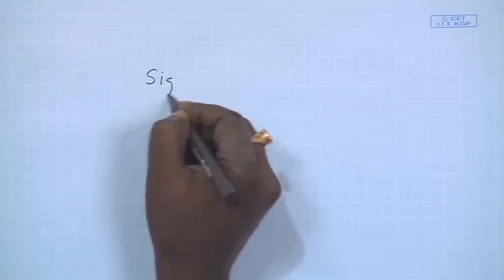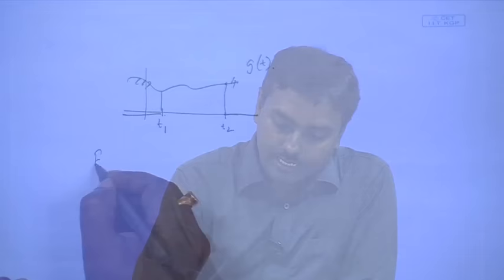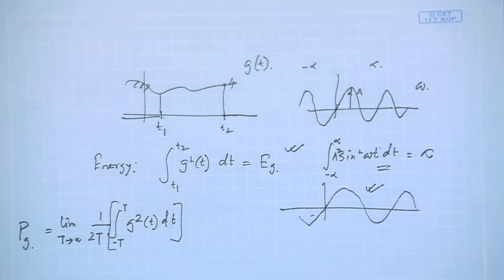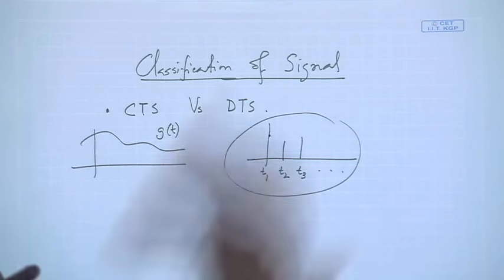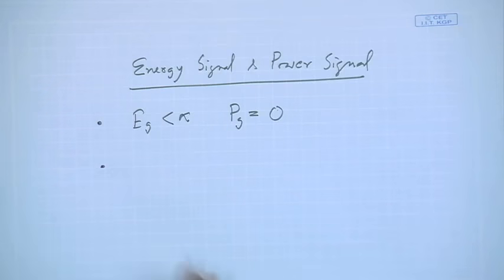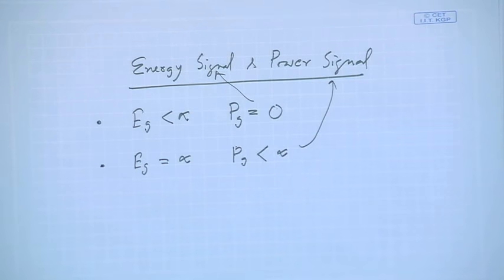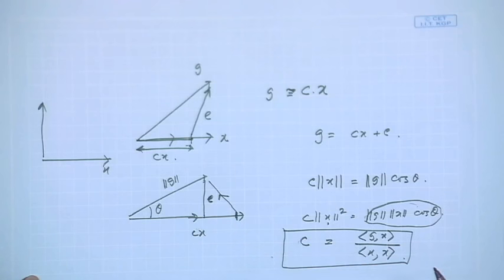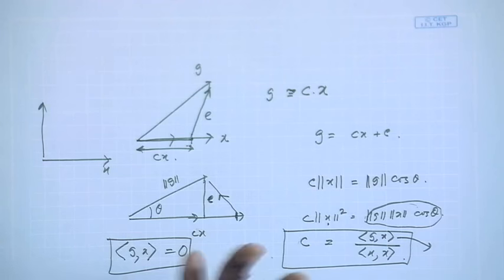Lecture 3 : Fourier Series (Contd.) - 2